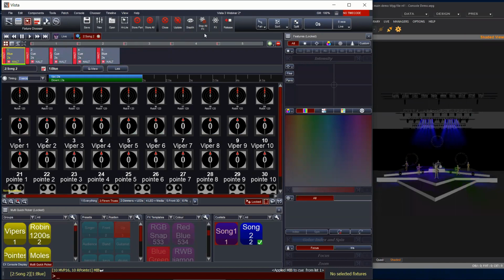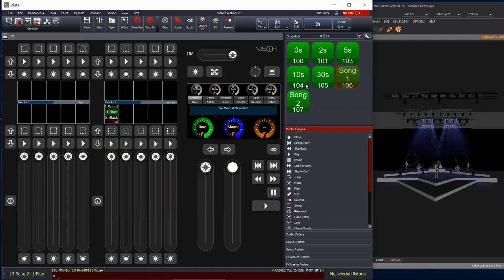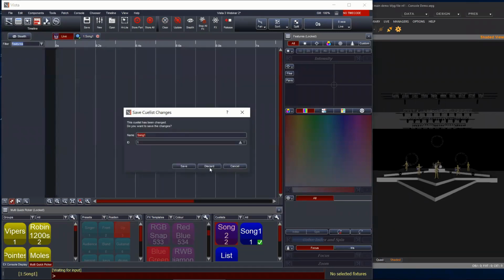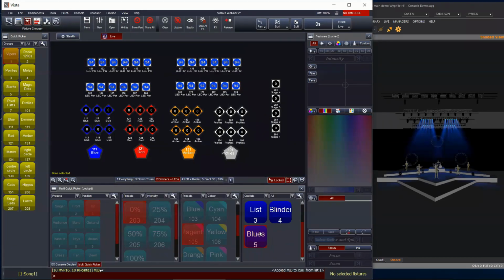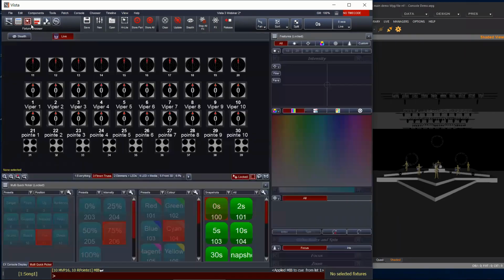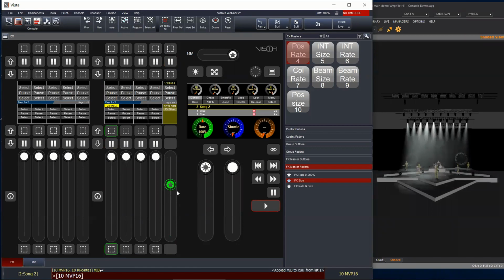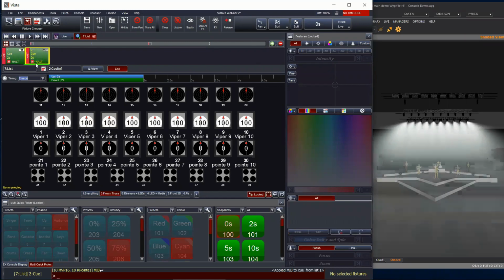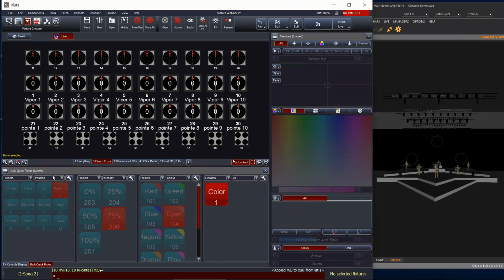Webinar 16: "Programming and working with ‘live events’ (Busking) with Ben Coleman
This webinar aims to discuss features and advantages that are applicable when working with “live events”. Primarily we will explore programming and setting up your console for “on the fly” playback (busking). Topics covered should include; expanding and splitting playbacks, using modifiers to increase the amount of physical button/fader control, FX Masters and some general “busking” tips and tricks.

Recorded on Thursday 16th April